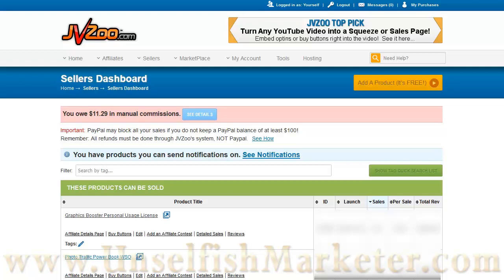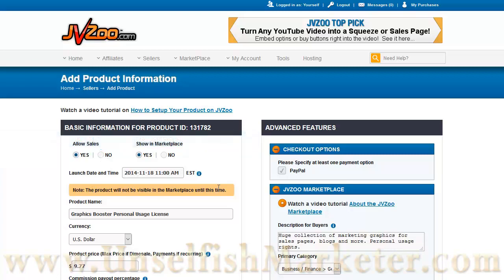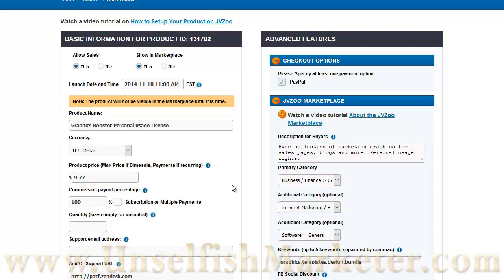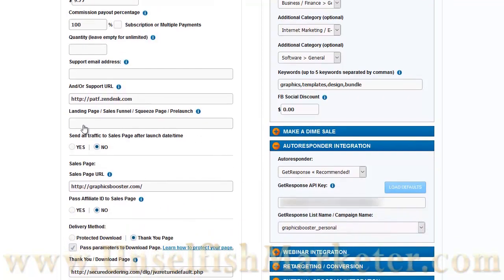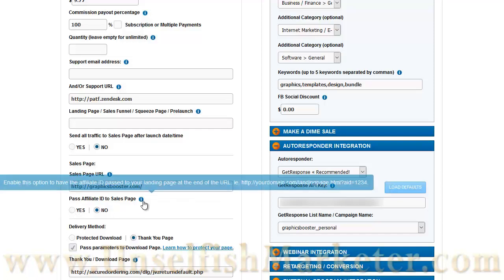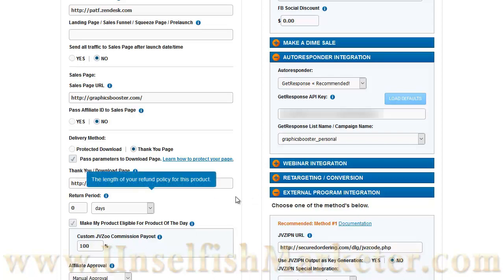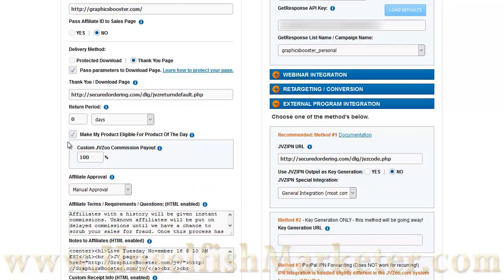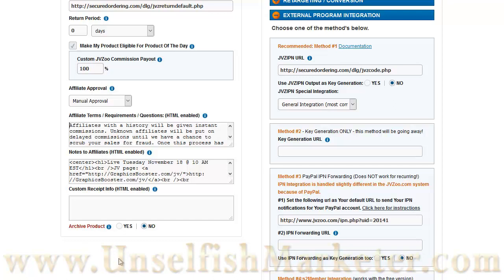JVZoo Tutorial 03b Edit Products1